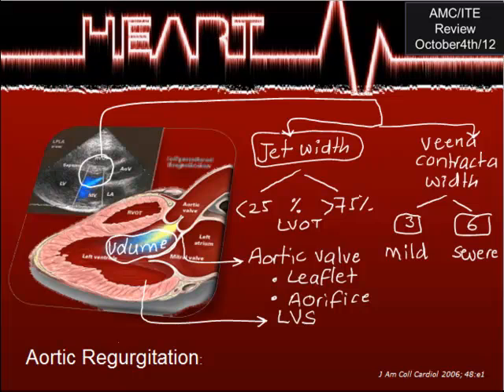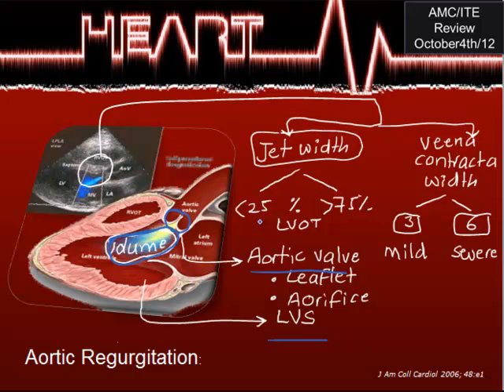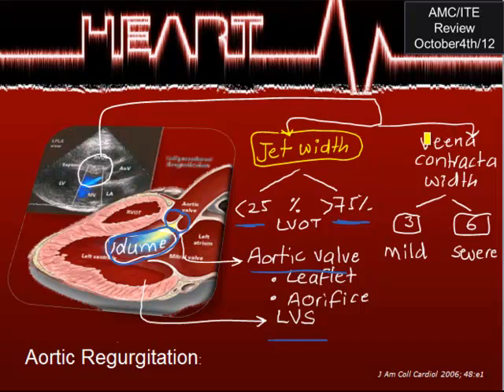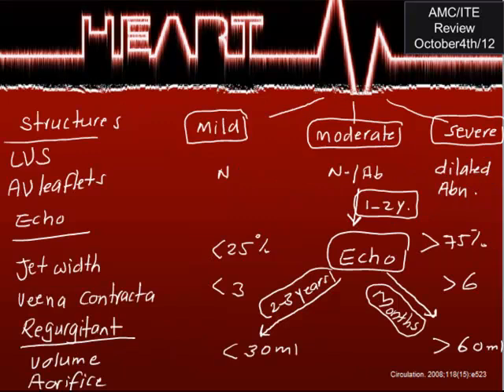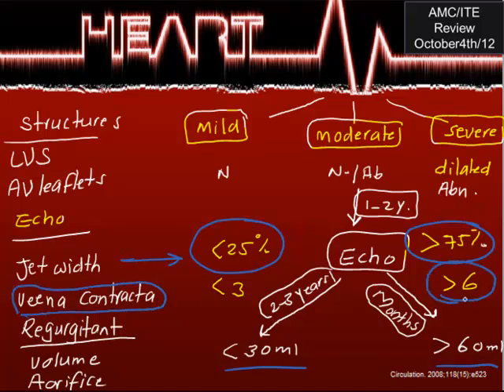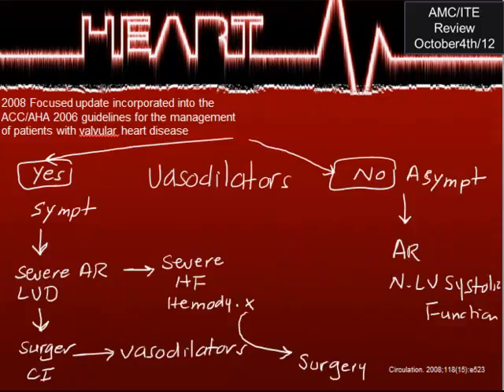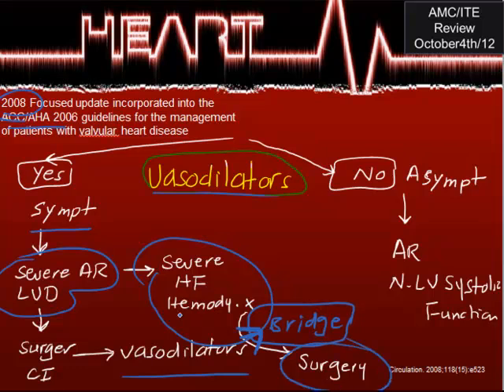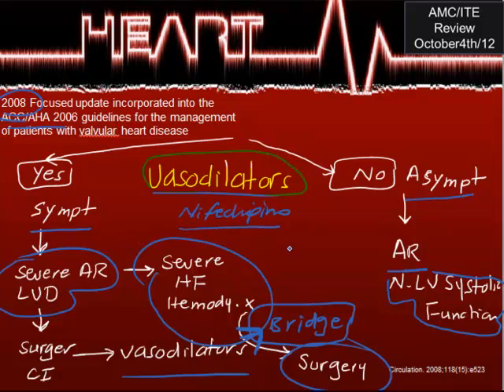Internal Medicine Board Review Cardiology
Aortic Regurgitaion